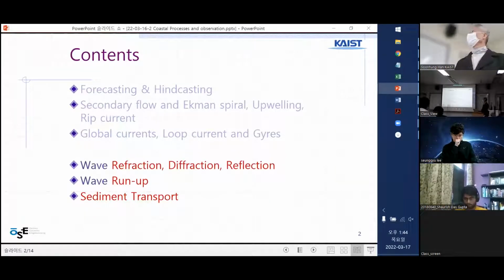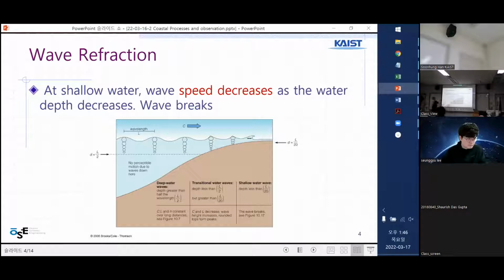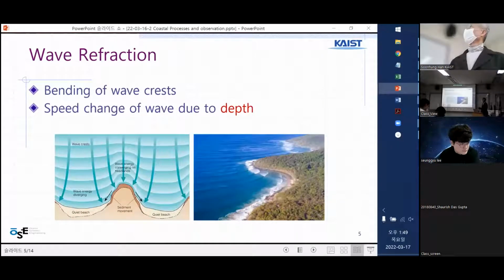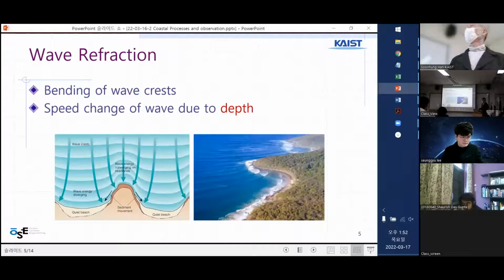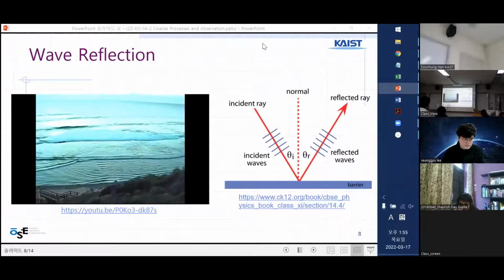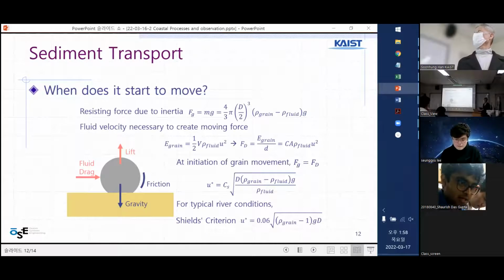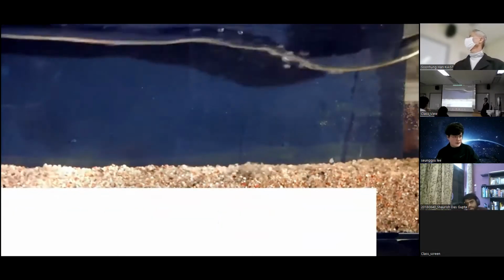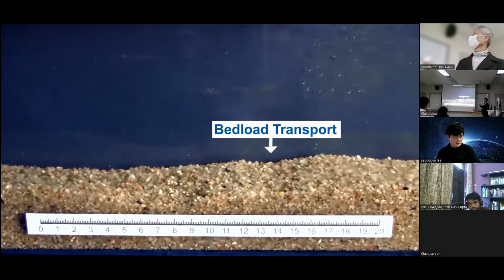Lecture 5 2 20220317 Coastal Processes and observation 2